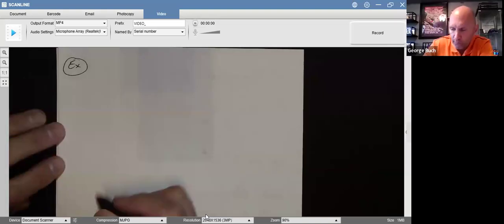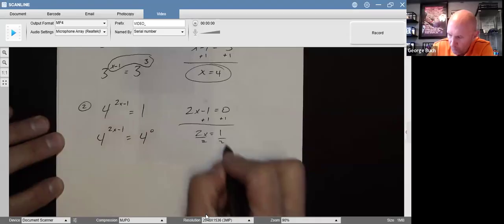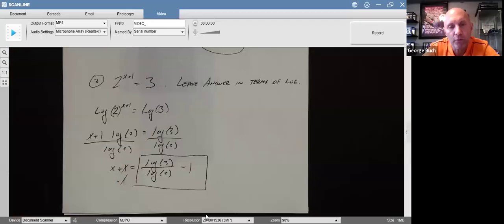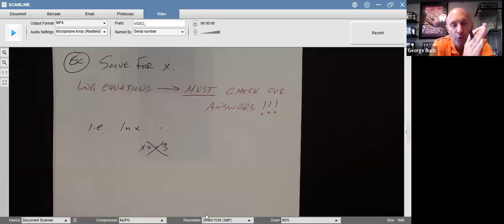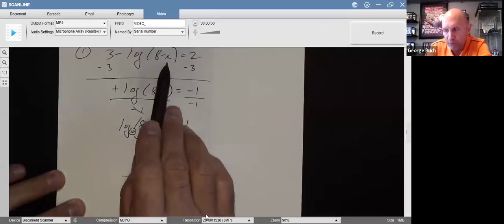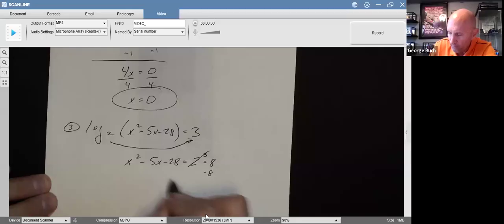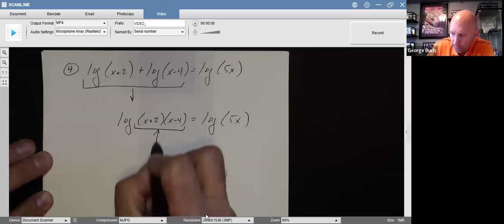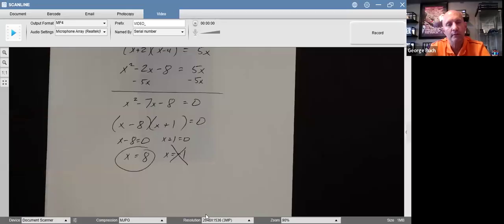Precalculus I Lesson 16 Examples